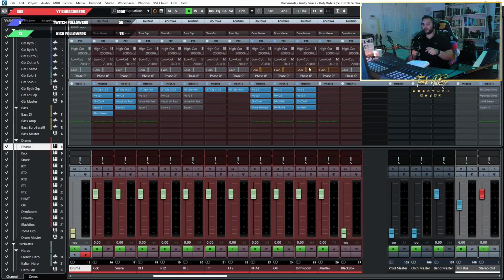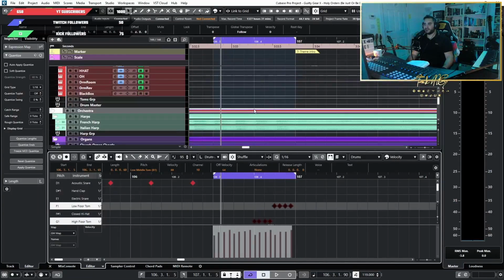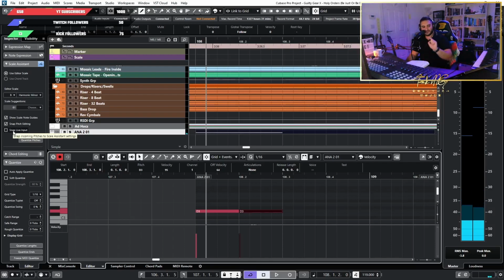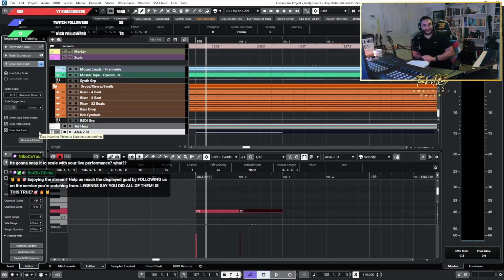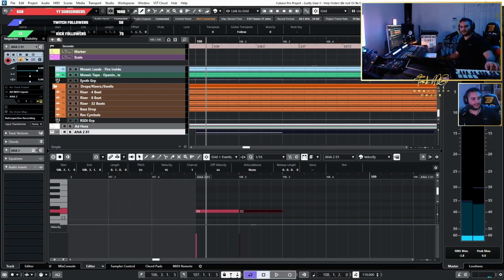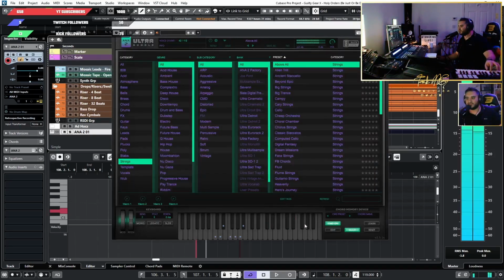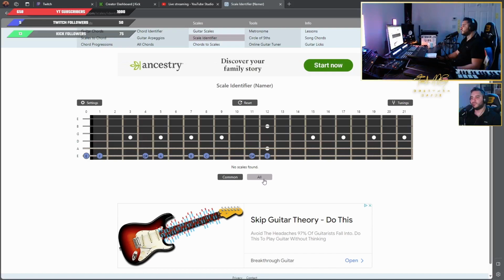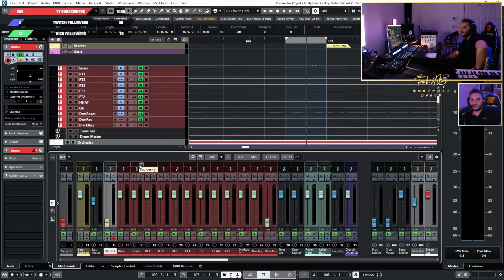How To Use the INSANE Cubase Scale Assistant Feature For Writing & Composing!!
Cubase has a spectacular feature called Scale Assistant which allows you to only write MIDI within the scale in addition to some other live input features that we will discuss in this video

🗓️ Live Stream Schedule:

Every Friday 8pm UK (GMT)
Every Sunday 6pm UK (GMT)

🔖 Timestamps:

0:00 - Explainer
0:38 - Segment 1(Cubase's Scale Assistant Feature)
6:25 - Segment 2 (Free Scale Generator Website)
7:47 - Outro

Your support helps me create more content like this.